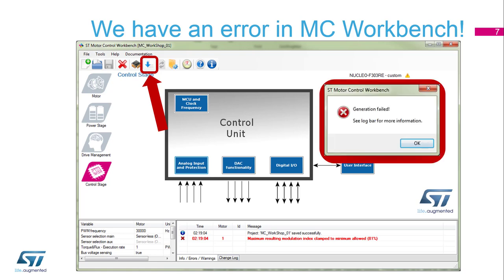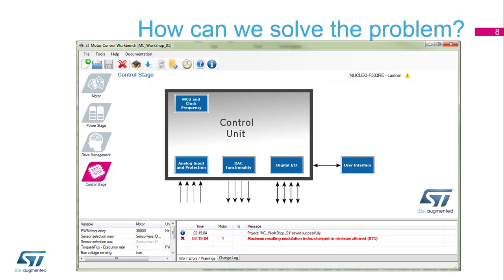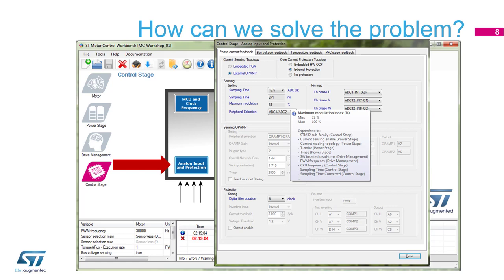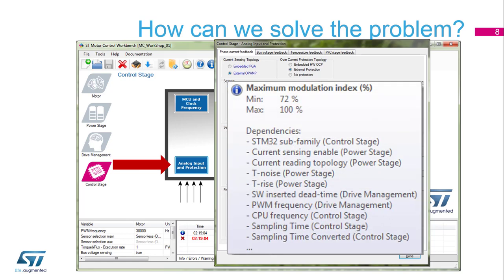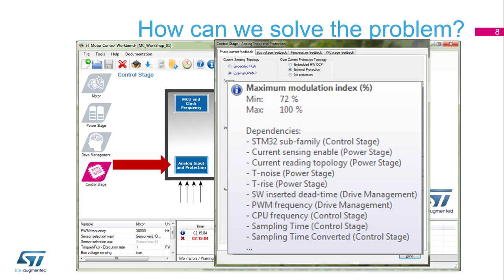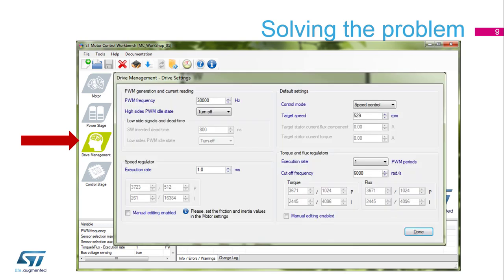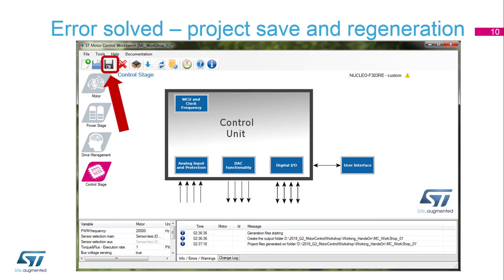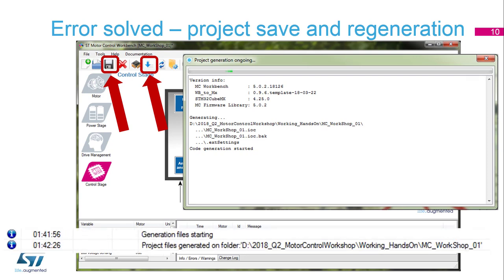Motor Control Part3 - 2 Error solving MC WB